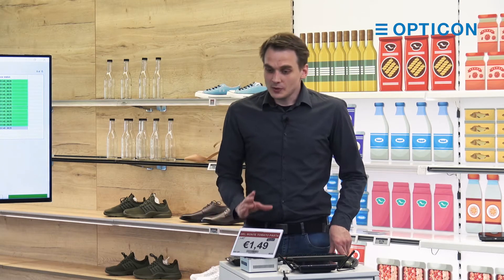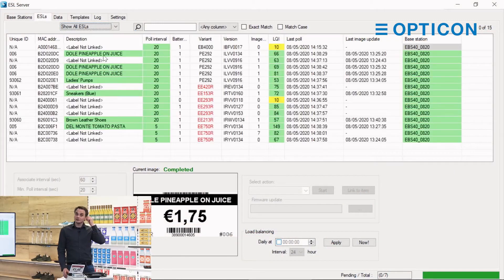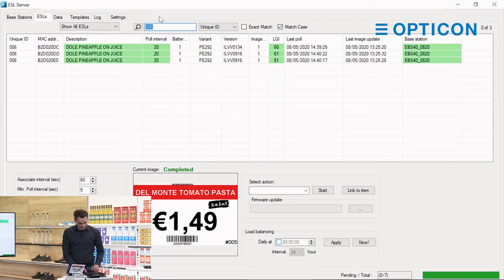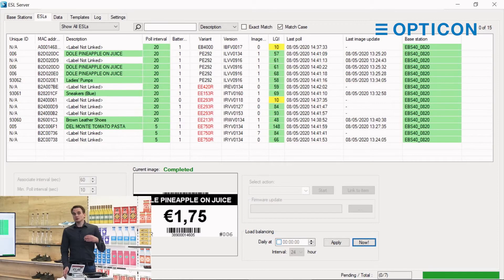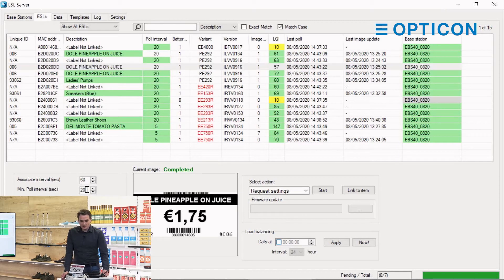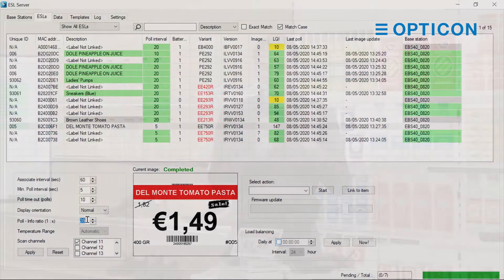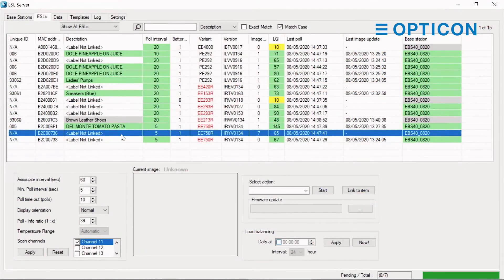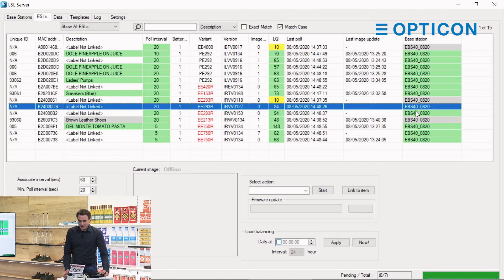Episode 8: Managing ESL’s, Advanced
In this episode our Electronic Shelf Label (ESL) expert Jurgen Rodenhuis is going more into the advanced options of managing the ESL’s. In the previous episode Jurgen discussed linking, unlinking, and refreshing images on the ESL and now he is going to talk about the Settings of the ESL’s which is more advanced.

Watch the video to become an expert in managing your ESL’s.